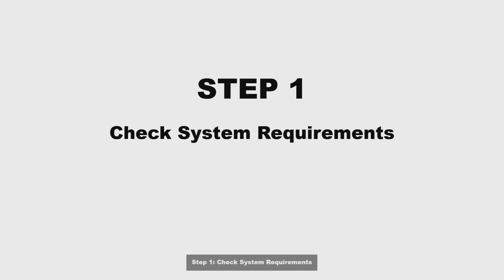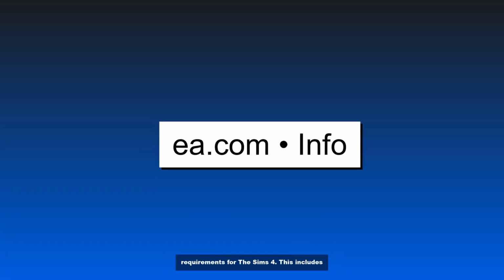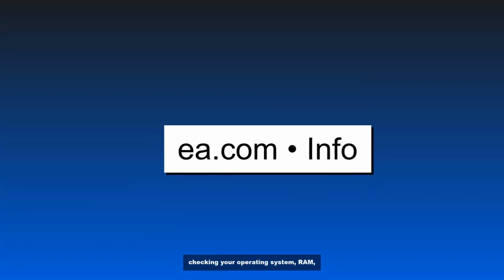How To Fix The Sims 4 Installation Loop 2026 (UPDATED 2026)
In this video, we will show you how to fix the Sims 4 Installation Loop 2026 (UPDATED 2026). If you're experiencing installation issues with The Sims 4, this guide will provide you with effective solutions.